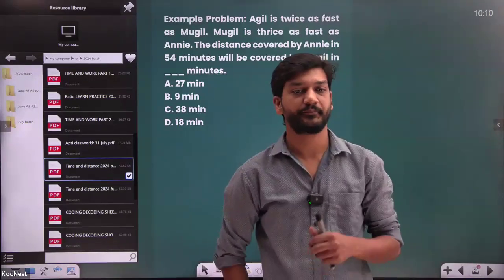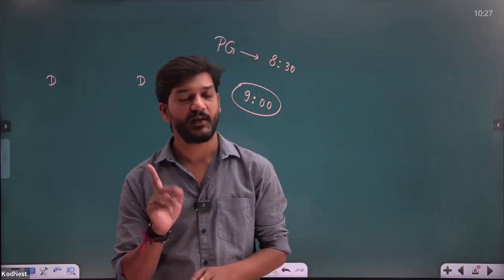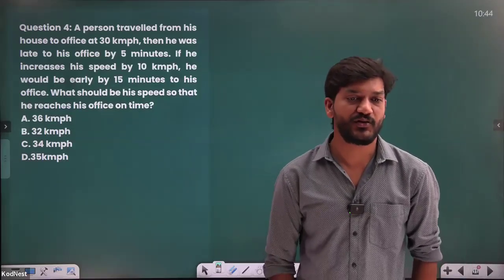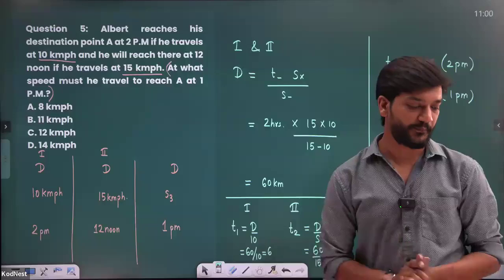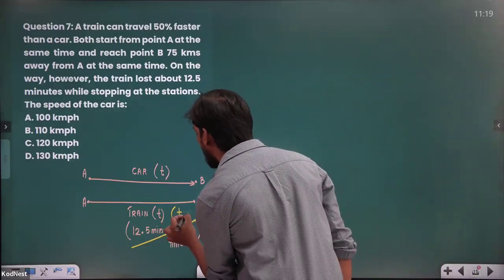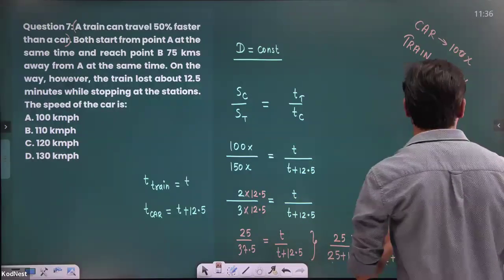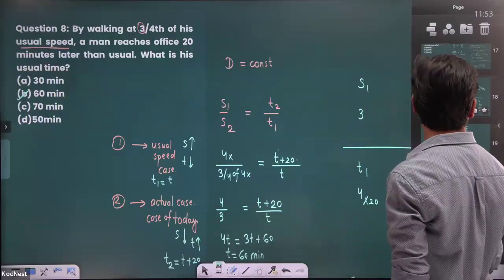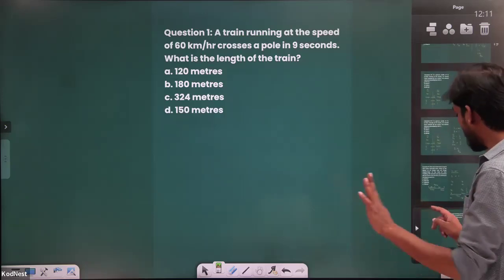Aptitude July Batch - 22 August 2024